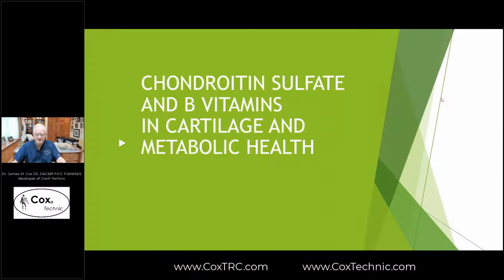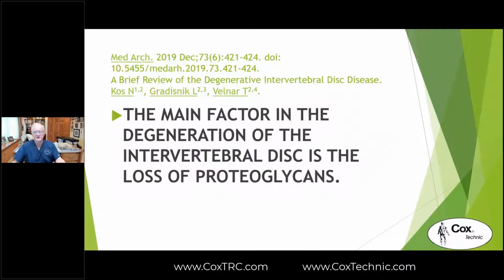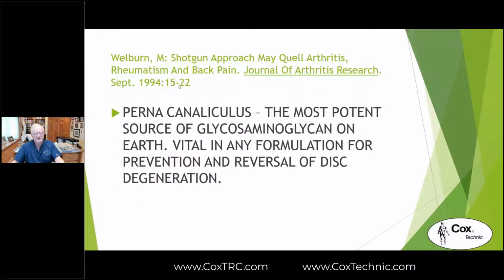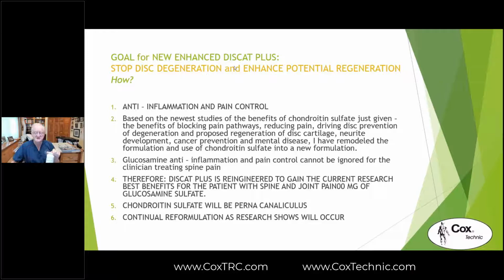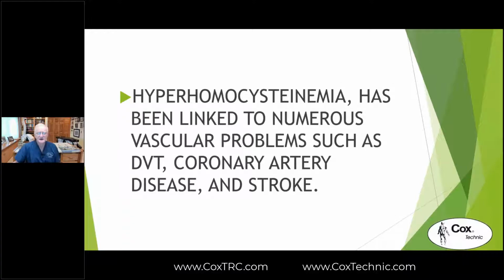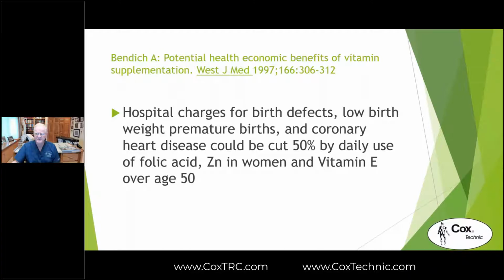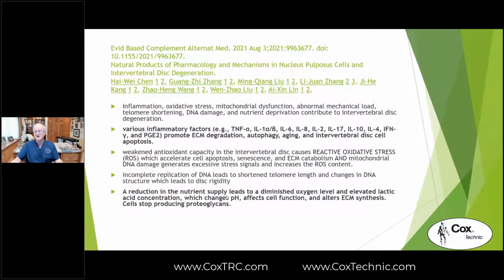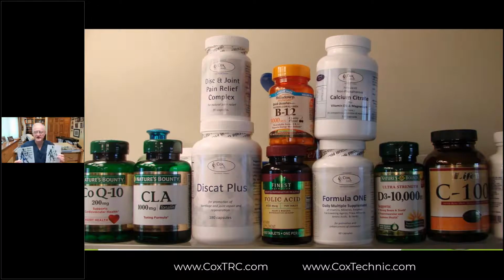Spinal Nutrition Webinar with Dr. James Cox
In this edition of the Wednesday Webinar, Dr. James Cox, developer of the Cox® Technic System of Spinal Pain Management, presents valuable new insights about the role of nutrition in spinal health and recovery. He shares some well-documented new findings regarding spinal nutrition: vitamin B for bone, chondroitin sulfate for disc/gut health/osteoporosis, vitamin D, curcumin, and more.